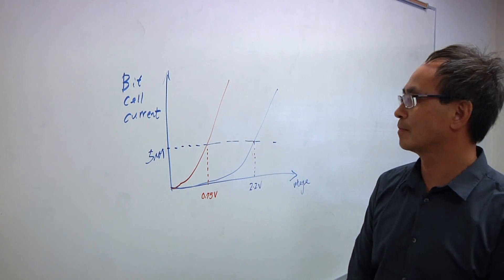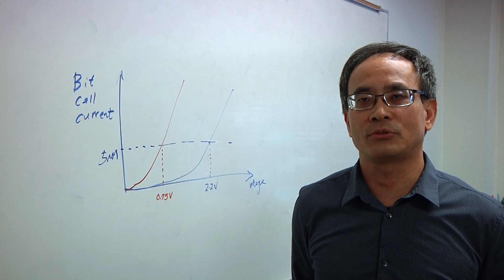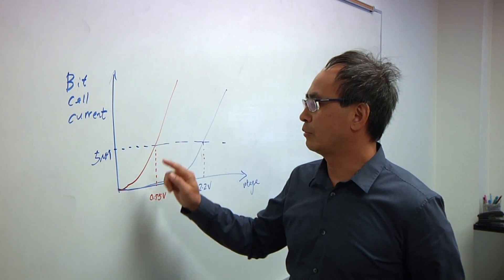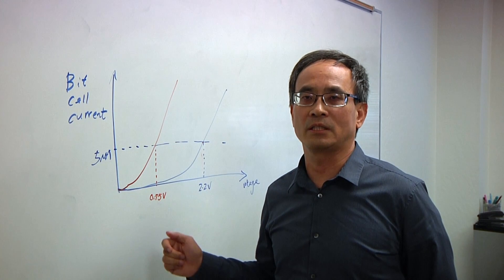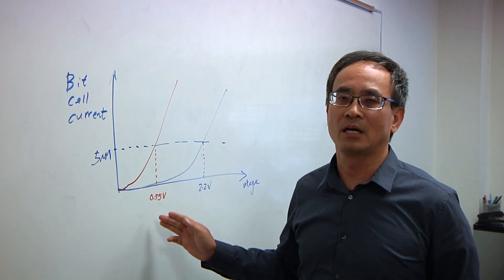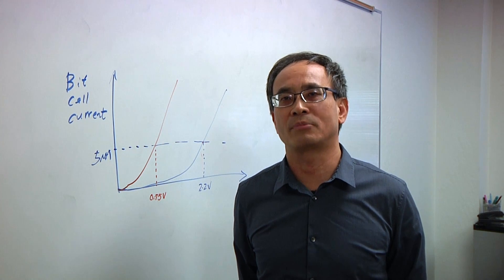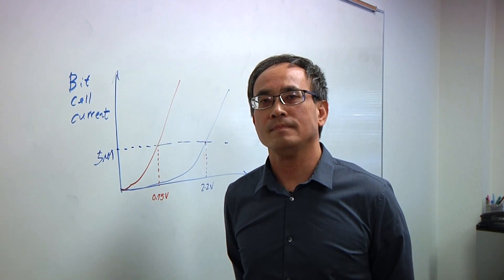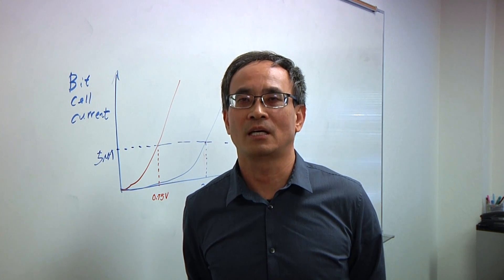Lower Power eNVM (2015)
Kilopass' Jen-Tai Hsu talks with Semiconductor Engineering about lower-voltage bit cells, where they fit in IoT designs and how they affect battery life.